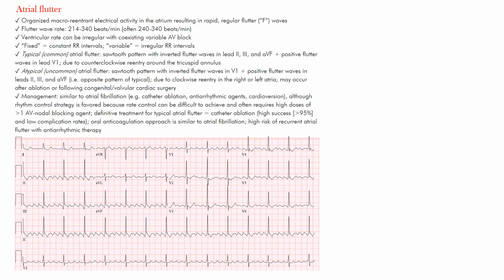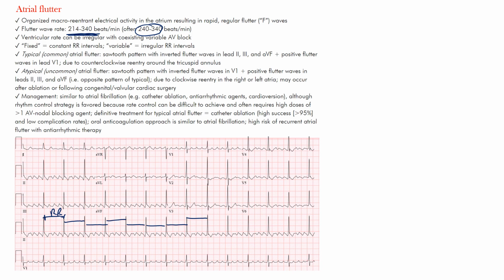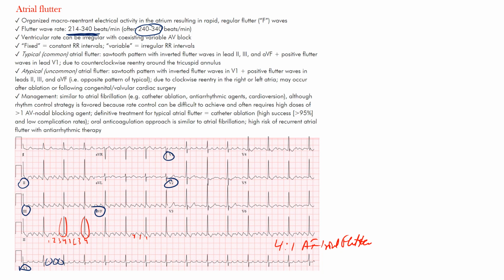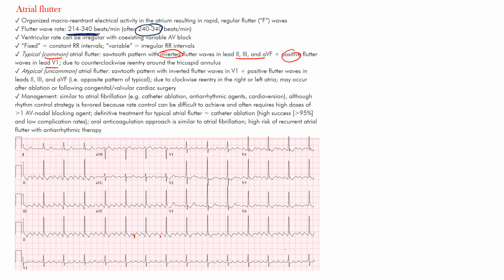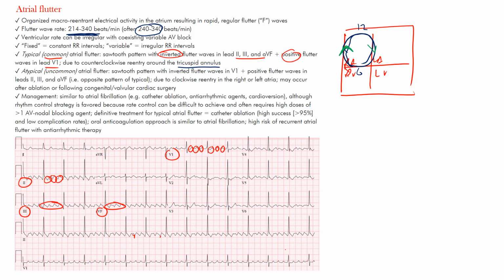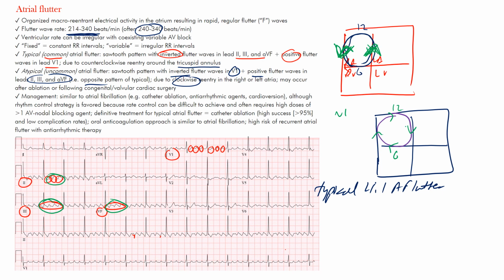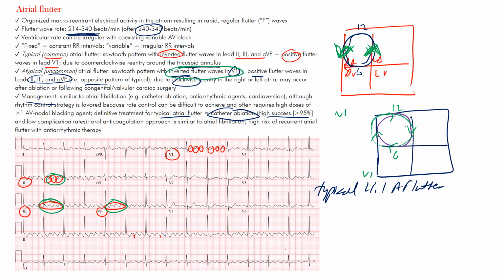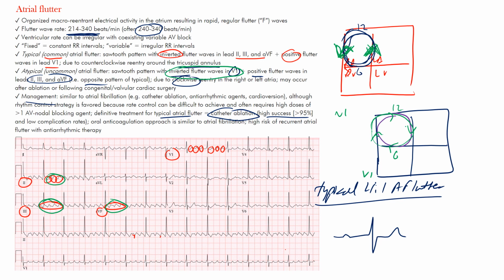Atrial Flutter EKG l The EKG Guy